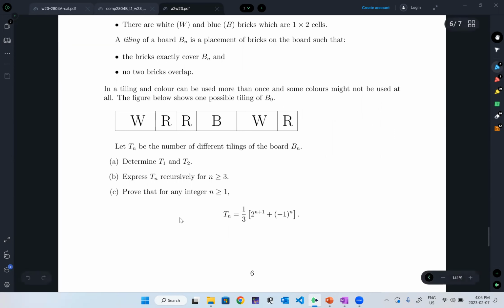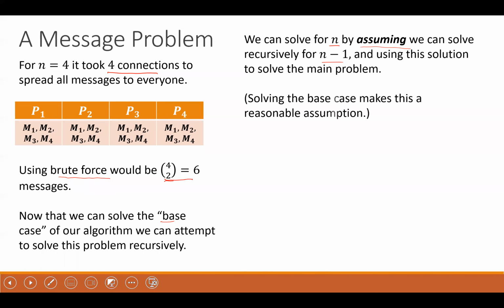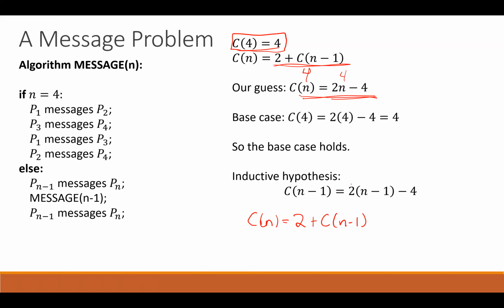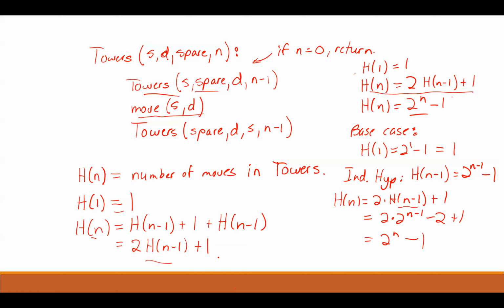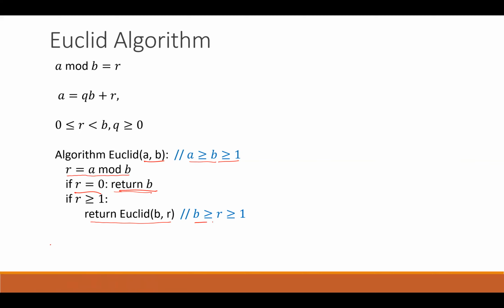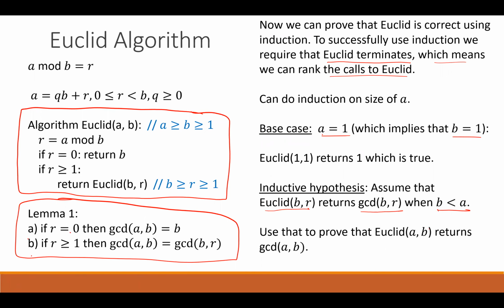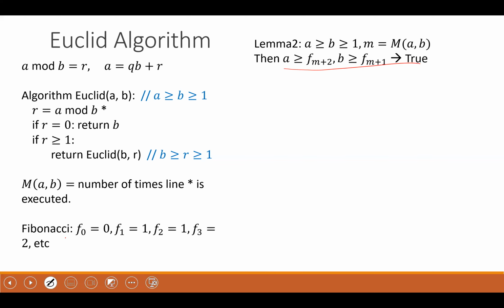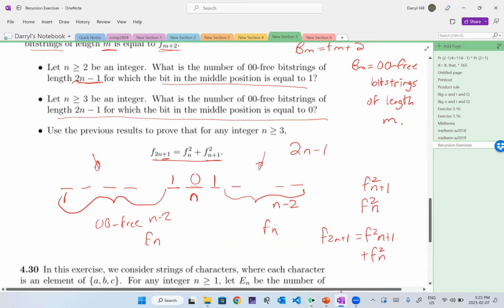COMP2804A, Tuesday Feb 7/23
Designing and analyzing recursive algorithms, Euclid's algorithm.